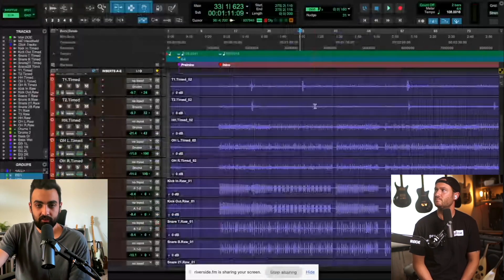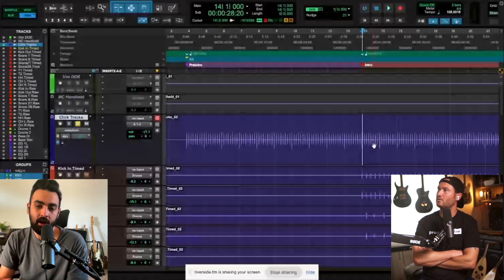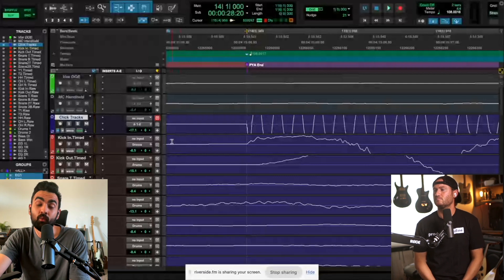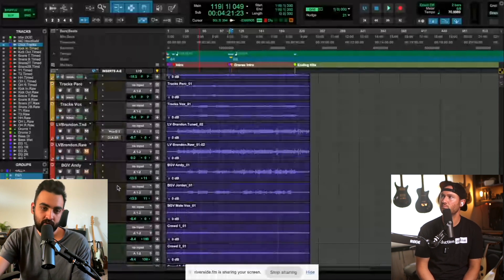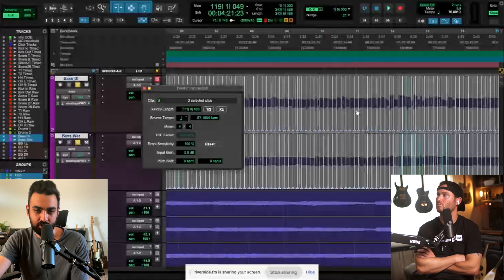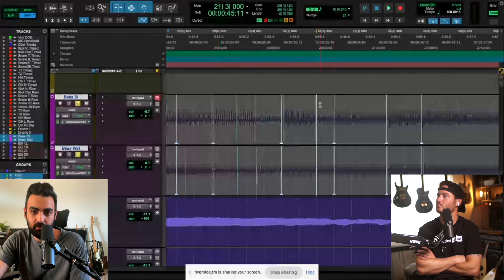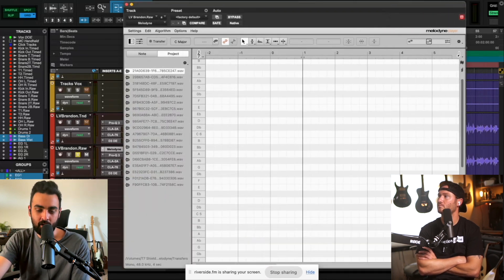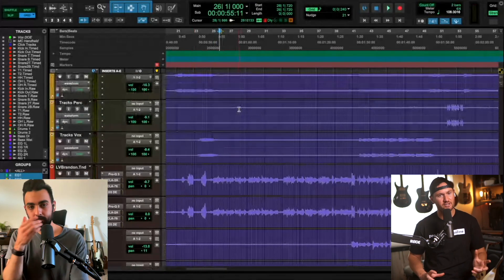Mat Ogden Preps a Brandon Lake Live Recording Session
Go behind the scenes with Mat Ogden as he walks through prepping a Pro Tools session for a Brandon Lake live recording captured on tour. Mat covers syncing the session grid to a live click, quantizing drums, setting up Elastic Audio, and tuning vocals in Melodyne.